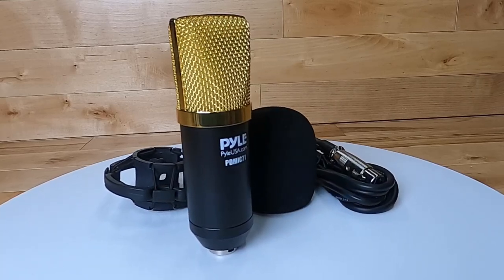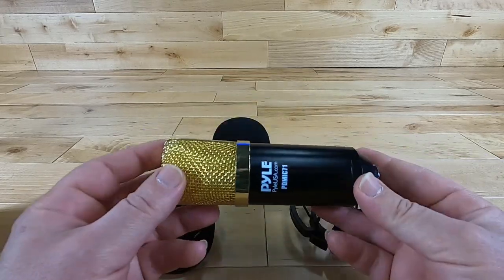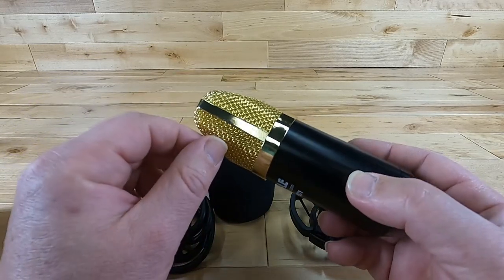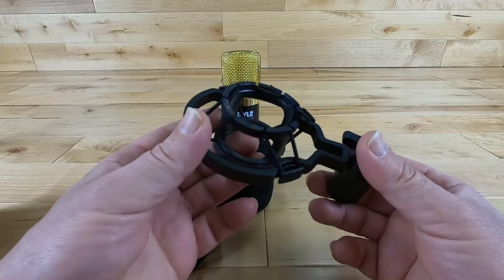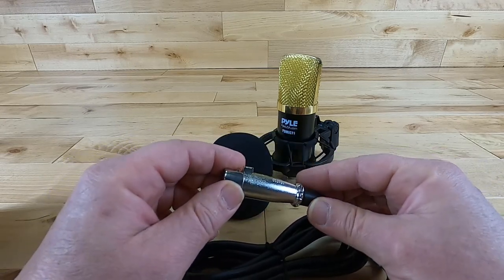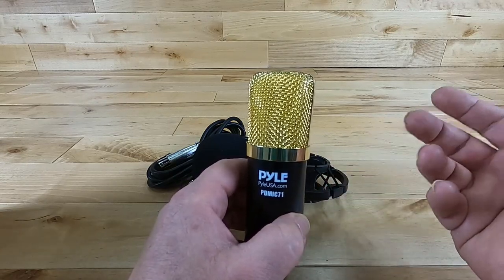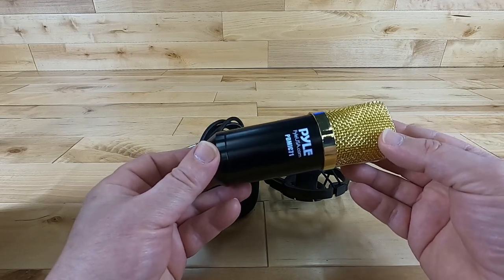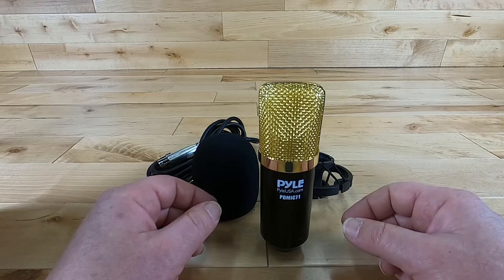Review of the PYLE PDMIC71 Cardioid Condenser Microphone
Pyle PDMIC71 Cardioid Condenser Microphone Kit - Pro Audio Large Diaphragm Condenser Mic with Shock Mount, XLR Audio Cable
The Pyle Large Diaphragm Studio Condenser Microphone is ideal for everything from studio vocals to streaming, podcasting, broadcasting, desktop or radio recording, and voice-overs. For home, office, business or studio use. The vocal condenser microphone features a convenient adjustable angle placement, lets you efficiently position the mic to your preference. Its distinctive cardioid pickup pattern is a perfect addition to your recording equipment.

Features:

Pro Audio Condenser Microphone Kit
Desktop Cardioid Vocal Mic System
Stage & Studio Large Diaphragm Design
Lab Tested Recording Quality Performance
Crisp Voice Clarity Audio Sound Pickup
Simple & Hassle-Free Setup
Universal Shock Mount Holder
Rugged & Durable Microphone Housing
Convenient Angle Adjustable Mic Placement
Aux (3.5mm) Cable Connector for PC Computer Support
Phantom Power needed
Used for Radio Recording, Broadcasting, Streaming, Podcasts, Vocals & Voice-Overs
1 Year Canadian Serviced manufacturer warranty
The podcasting microphone has good heart-shaped pointing pickup w/ high sensitivity output, low noise & wide dynamic range. Features crisp voice clarity w/ large-diaphragm design great for post-production in film & television.  The cardioid condenser mic includes a shock mount w/ universal holder which effectively isolates the mic from mechanically transmitted noise. Prevents vibration from traveling up the mic stand from getting to the diaphragm of the mic.  The unidirectional pro audio vocal broadcast mic system lets you use a USB cable for PC or computer support. Features rugged & durable aluminum alloy metal housing, and anti-wind foam cap which protects microphone & well pick up sound.

Condenser Microphone
Microphone Shock Mount
XLR Audio Cable, 8.2’ ft.
Technical Specs
Microphone Type: Cardioid Condenser
Mic Element: Large Diaphragm, 16mm
Mic Connector Type: XLR, 3-Pin
Polar Pattern: Uni-Directional
Audio Cable Type: 3.5mm (Aux) to XLR
Frequency Response: 50Hz-20kHz
Sensitivity: -34dB +/-3dB (0dB=1V/Pa at 1 kHz)
Output Impedance: 250 +/-30% (at 1 kHz)
Load Impedance: 1000 Ohm
Equivalent Noise Level: 16dBA
Max. SPL: 120dB (at 1 kHz, 1% T.H.D.)
S/N Ratio: 66dB
Electrical Current: 3mA
Construction Material: Aluminum Alloy Metal
Total Microphone Size (L x W x H): 1.9’’ x 1.9’’ x 6.1’’ –inches
Expert Island is a Canadian authorized PYLE Audio retailer, buy with confidence